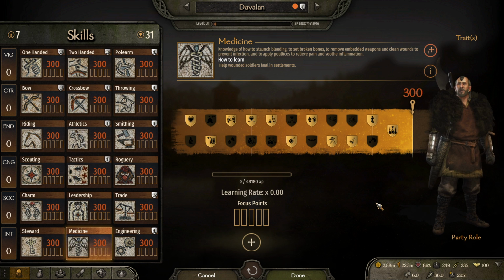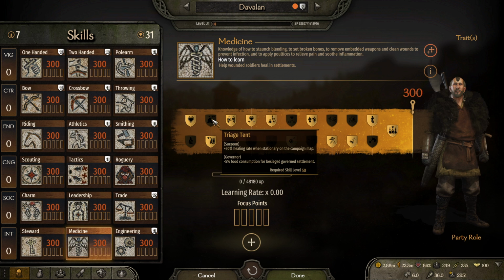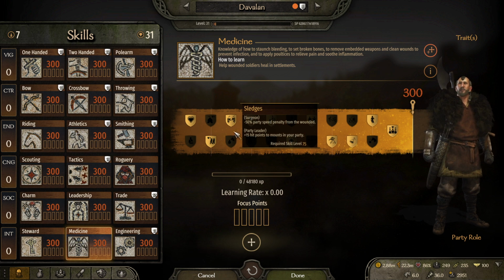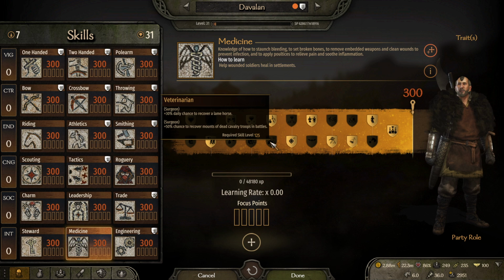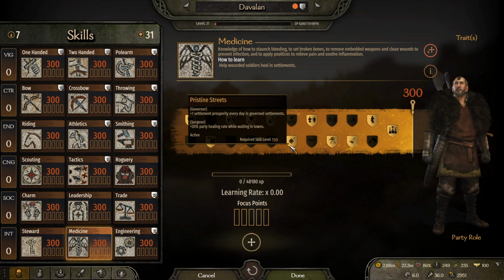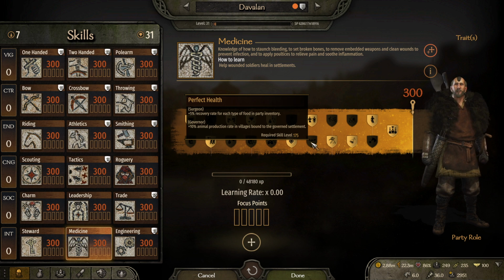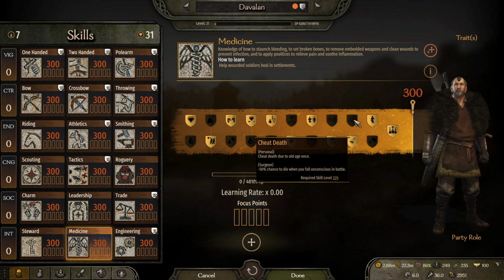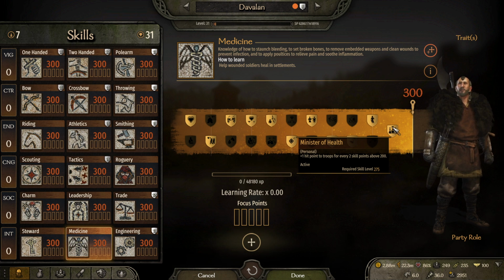BEST MEDICINE PERK PICKS in Bannerlord ! (FULL GUIDE)